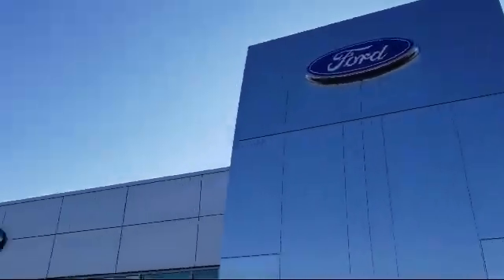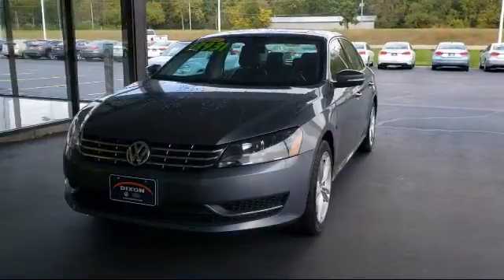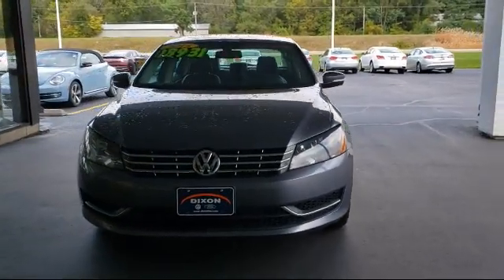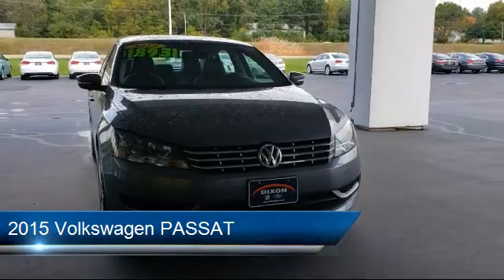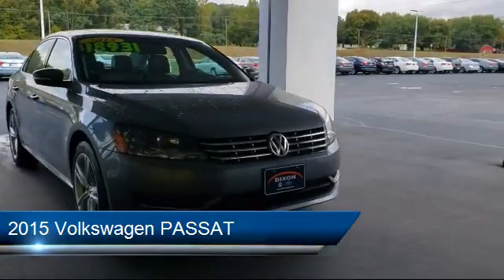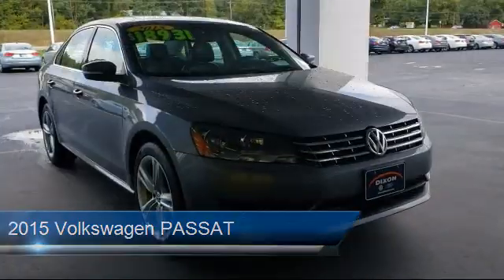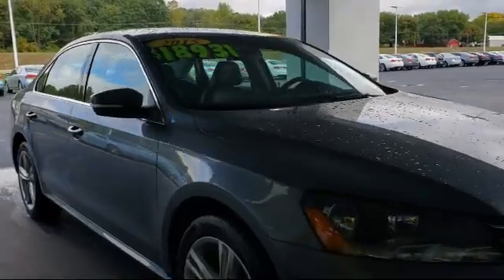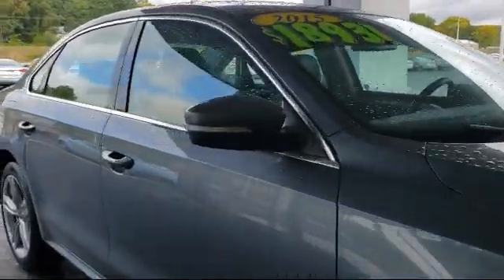2015 Volkswagen PASSAT 2.0L TDI SE w/Sunroof Dixon Sterling Woodland Shores Rock Falls Franklin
2015 Volkswagen PASSAT 2.0L TDI SE w/Sunroof Stock Number: P6537 Vin:1VWBV7A35FC094201.